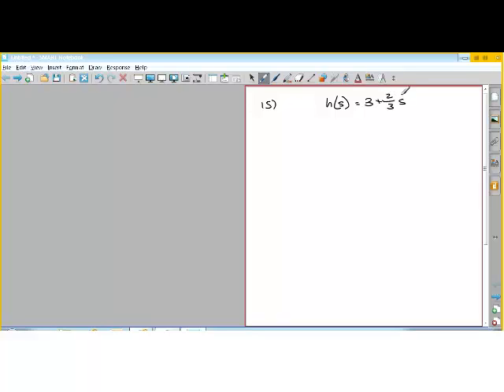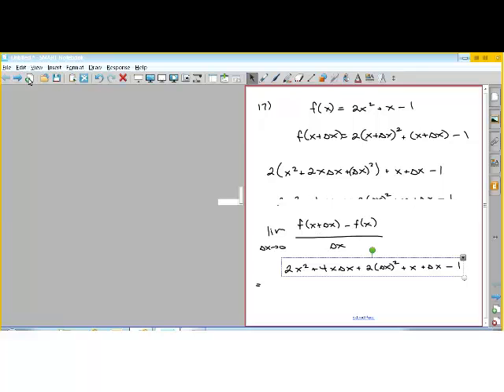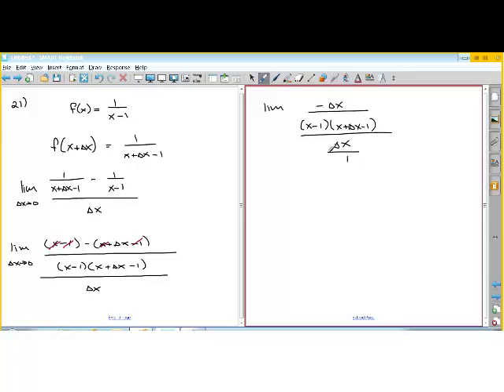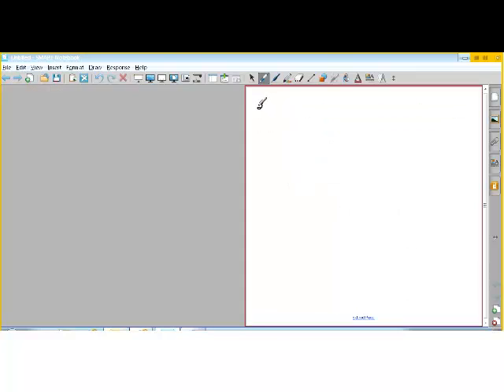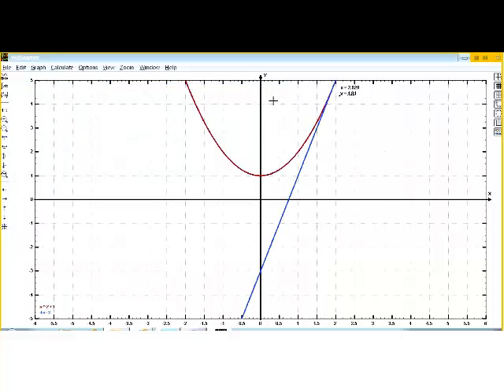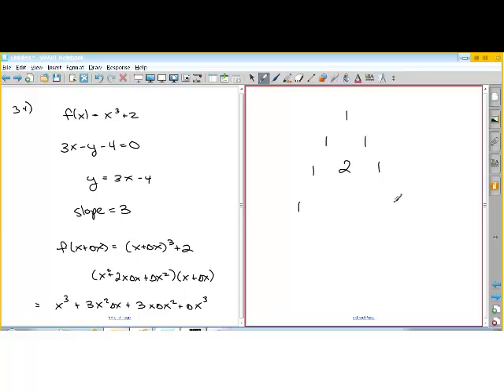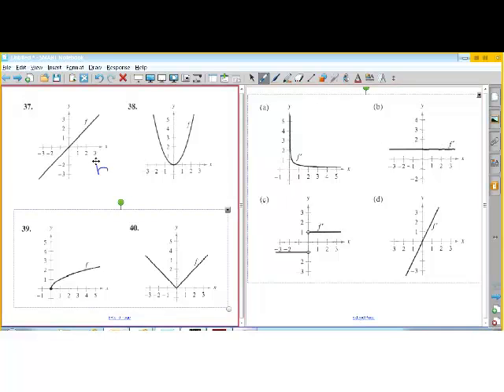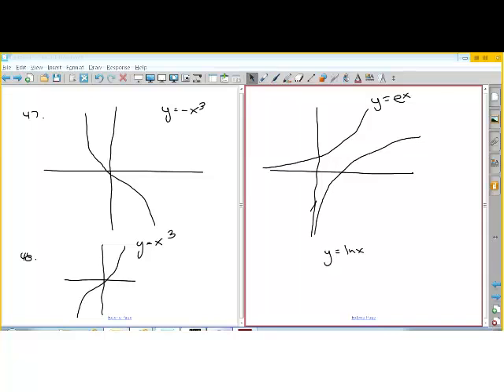Chapter 2 Section 1 Homework Solutions